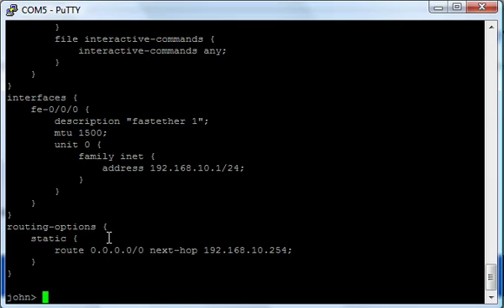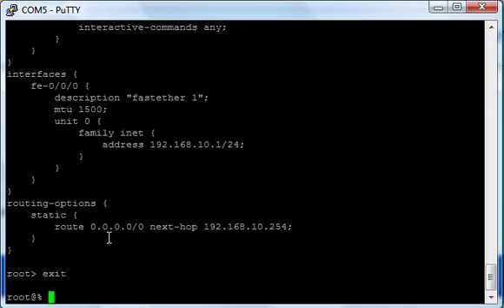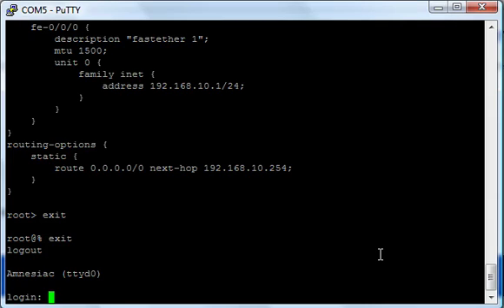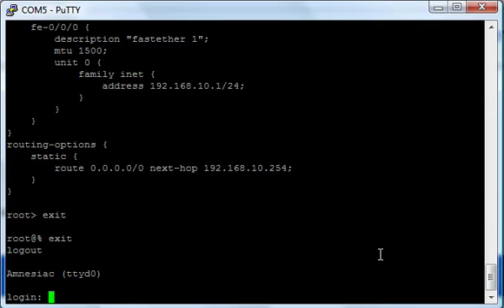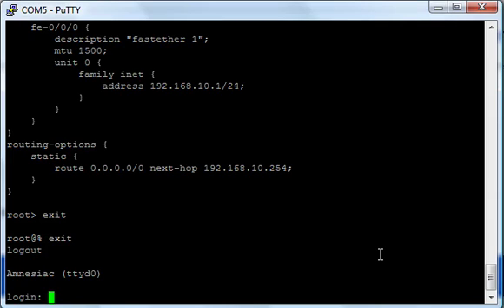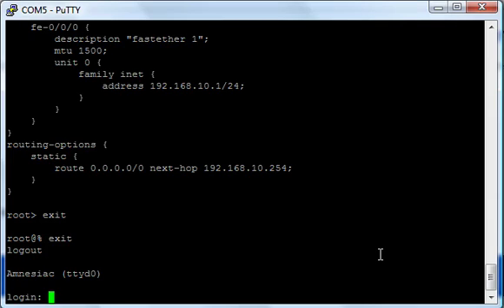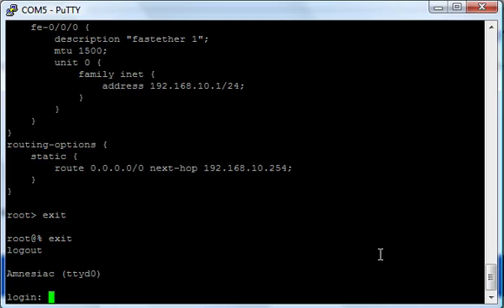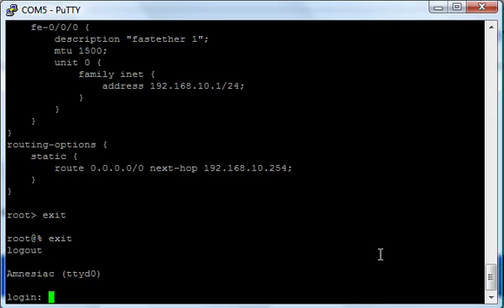Introduction to Junos Part 6